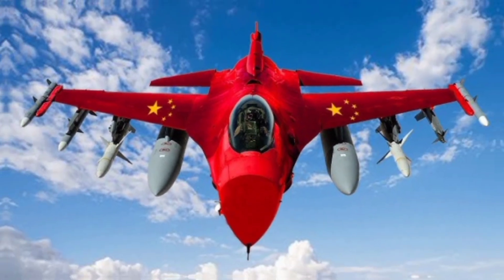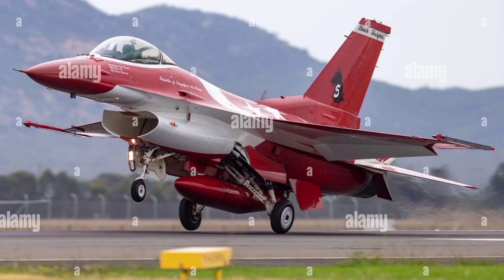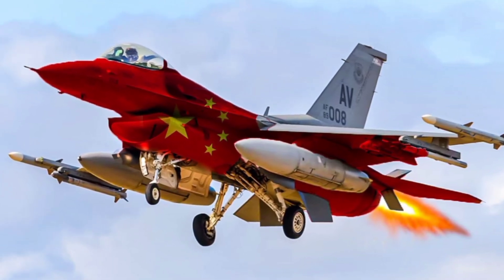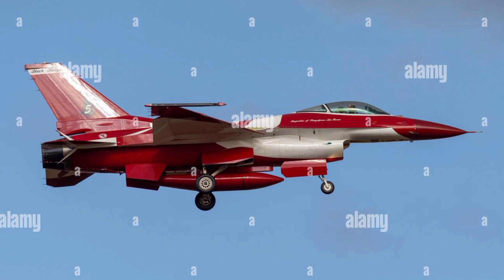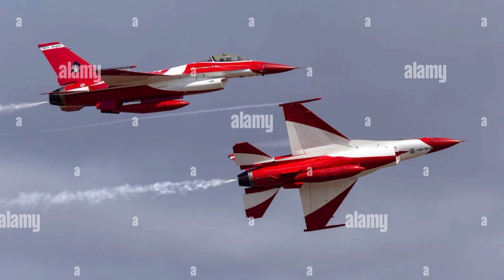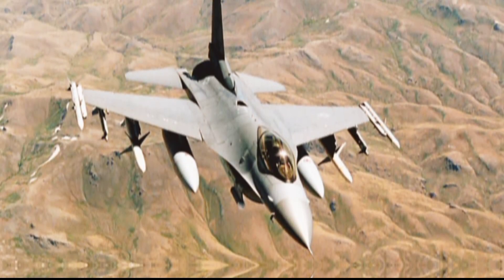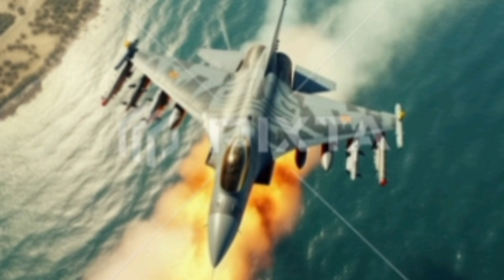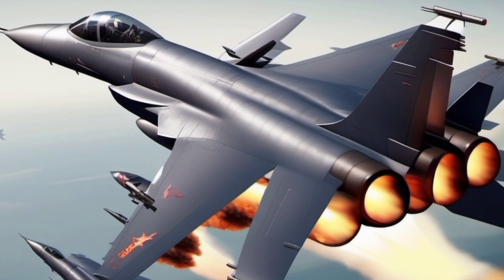Chinese J-10 Fighter Jet | Powerful Multirole Aircraft of the PLAAF 🇨🇳---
Get an inside look at the Chengdu J-10, China's cutting-edge multirole fighter jet developed by the Chengdu Aircraft Industry Group for the People’s Liberation Army Air Force (PLAAF). From its advanced avionics to its high maneuverability and impressive combat performance, the J-10 is a symbol of China's growing aerospace capabilities.

🔍 What You’ll Learn in This Video:

The history and development of the J-10

Key specifications: engine, weapons, avionics, and range

Comparison with Western jets like the F-16 & Eurofighter Typhoon

Operational role in the Chinese Air Force

J-10C upgrades and international interest

🌐 Whether you’re an aviation enthusiast, a defense analyst, or just curious about modern military technology, this video gives you a comprehensive overview of one of China's most significant fighter aircraft.